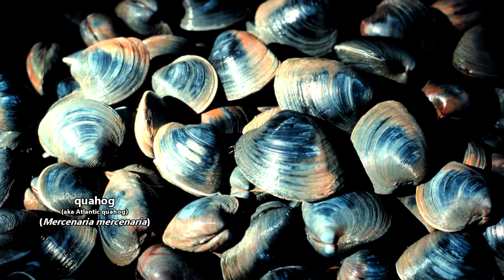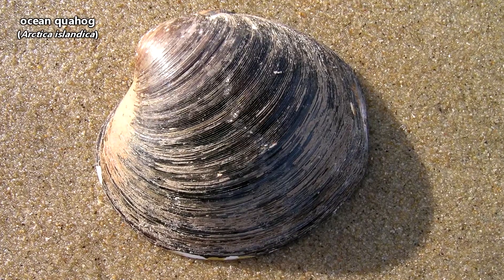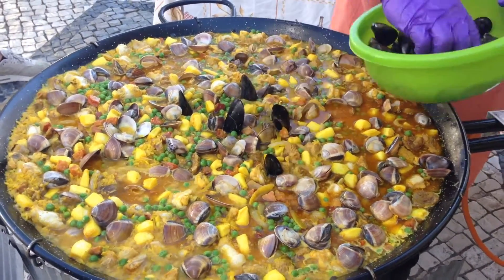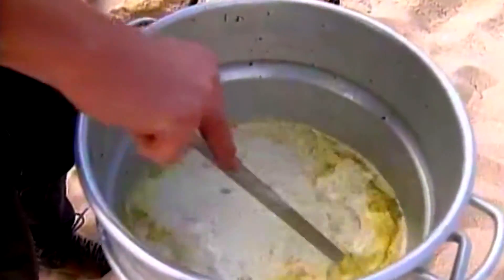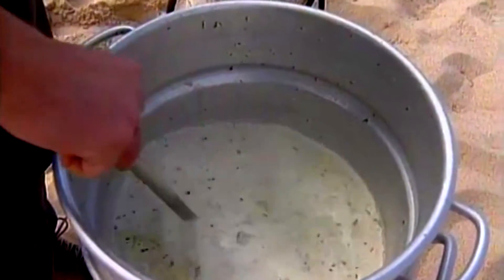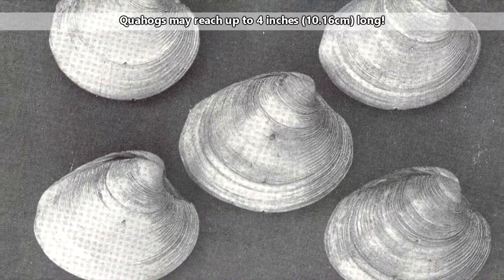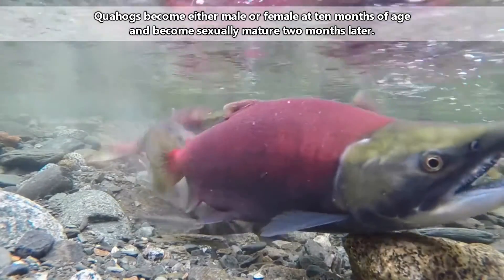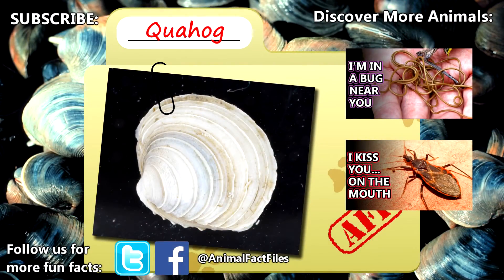Quahog facts: the clams of clam chowder | Animal Fact Files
Quahogs are clams that also go by the names hard clam, hard shell clam, littleneck, cherrystone, and more! They are the primary ingredient in New England clam chowder - though they've been used by people long before New England's existence. Quahogs are from North America's eastern coast. They live in tidal areas and have hard, ridged shells. Though they may look drab on the outside, on the inside these clams shine bright!

Scientific Name: Mercenaria mercenaria
Range: eastern coast of North America
Size: up to four inches (10.16cm)
Diet: planktonic sized animals and detritus
Lifespan: 40+ years